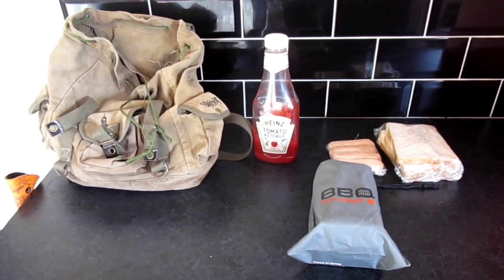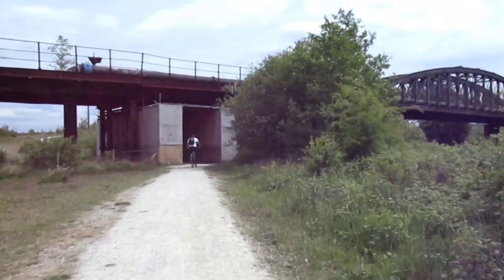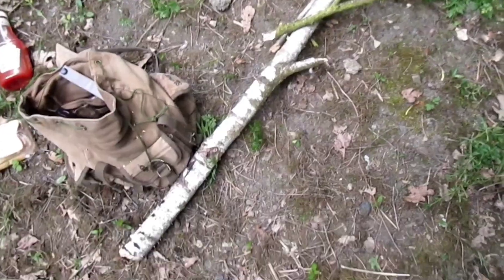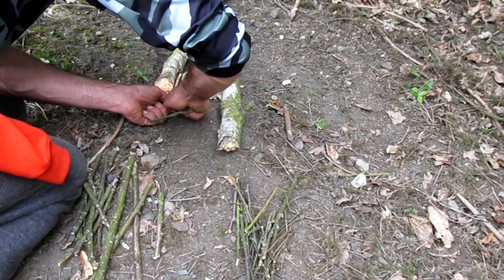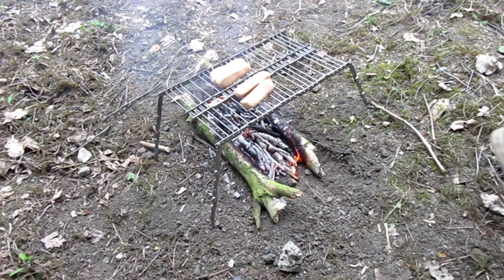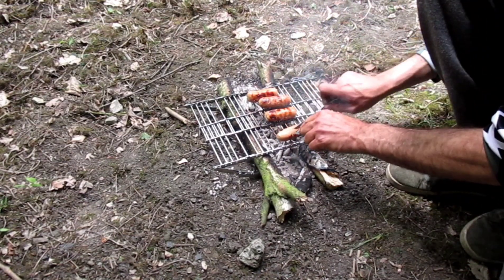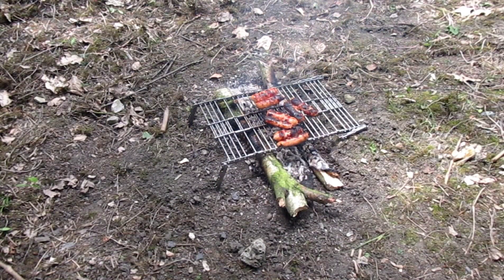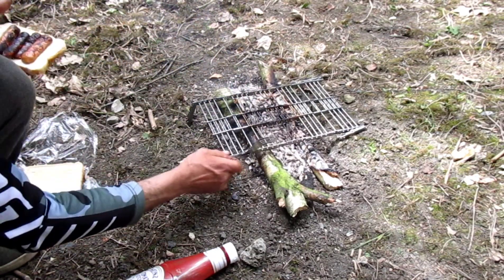Sausage butty down the river